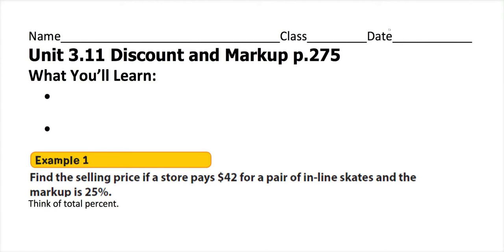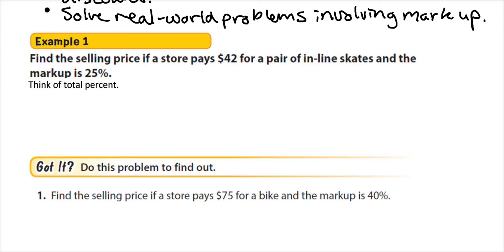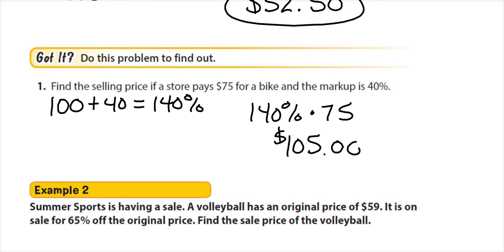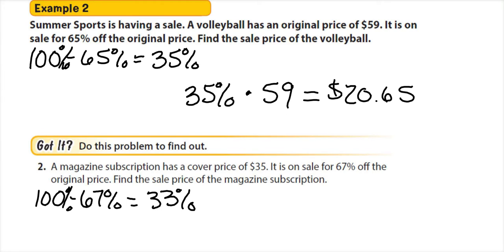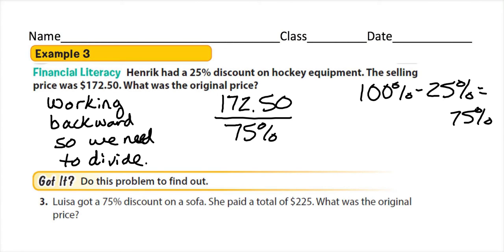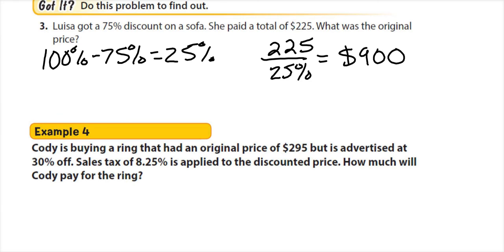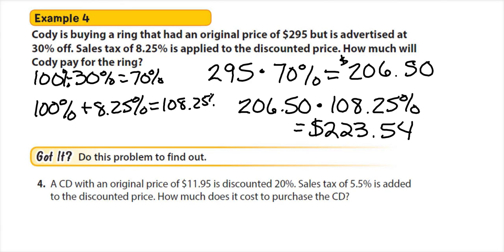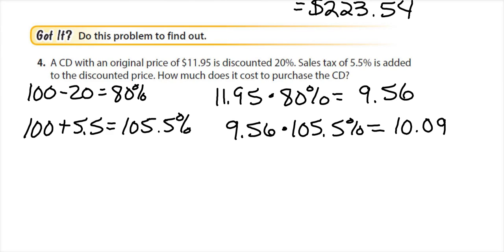3.11 Discount and Markup